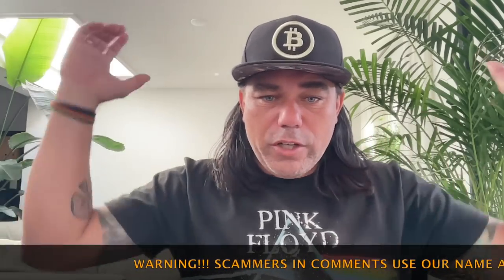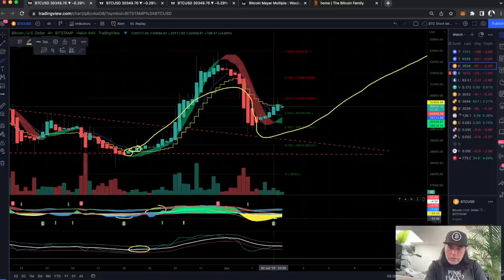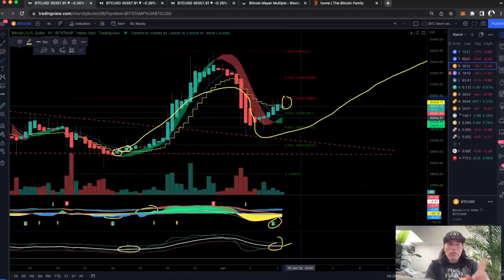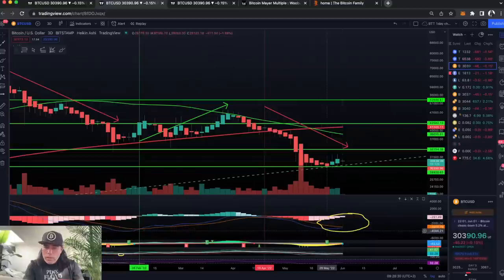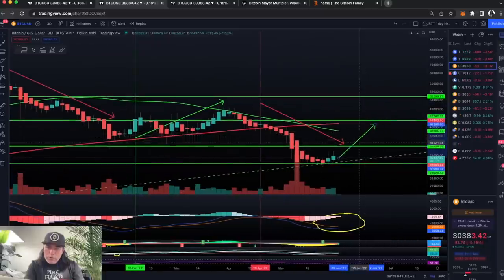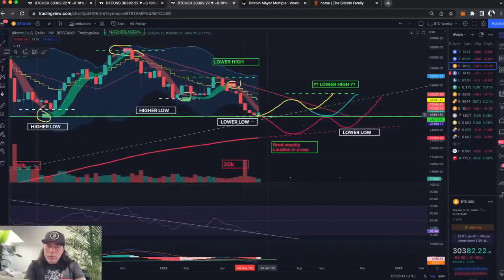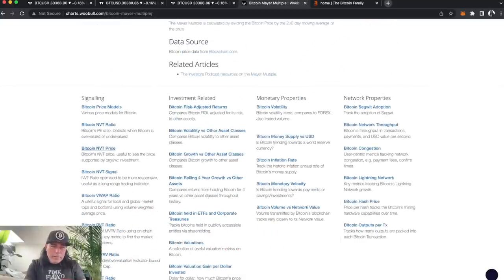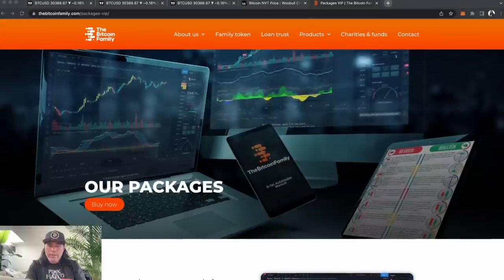WE ALL KNOW BITCOIN WILL DO THIS!!